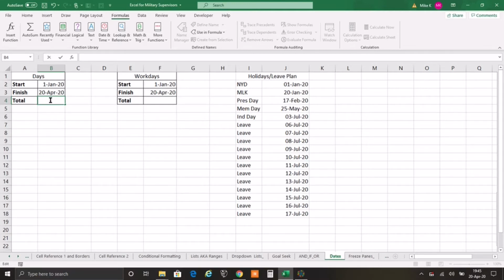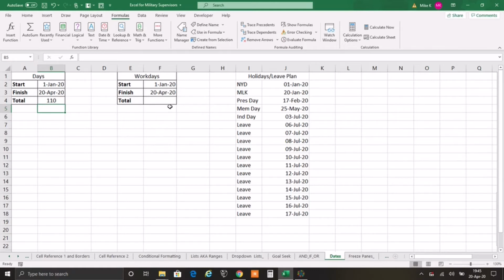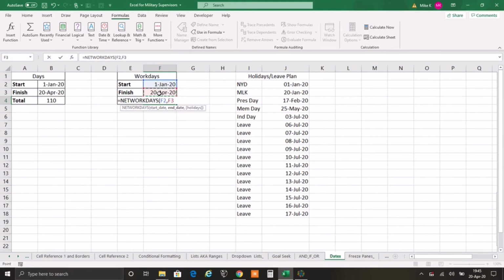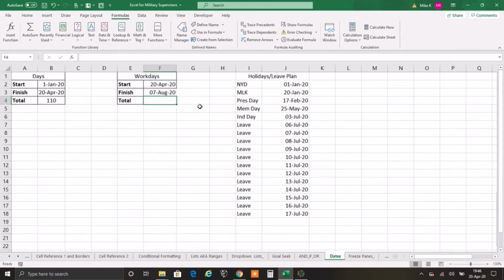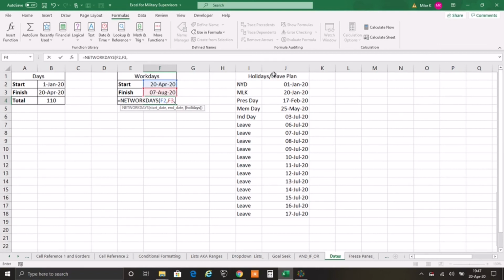How to calculate the number of days in excel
Covers how to calculate the number of calendar days or number of work days between a start and end date.